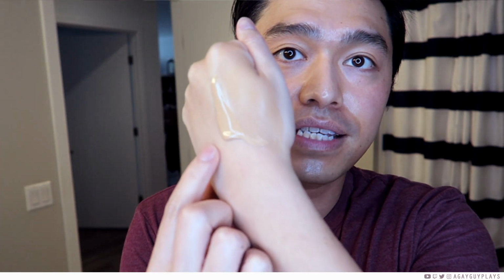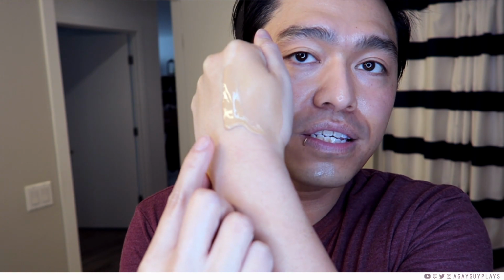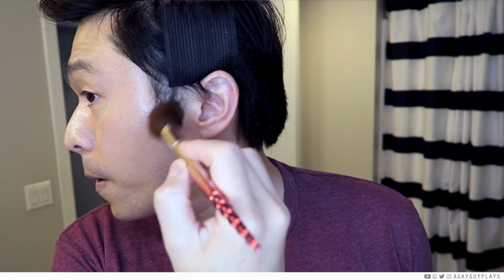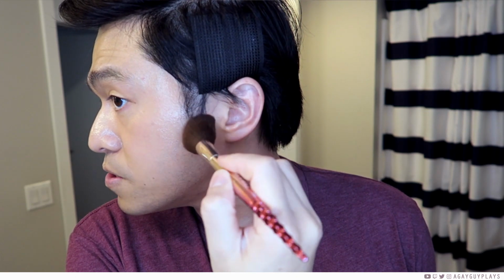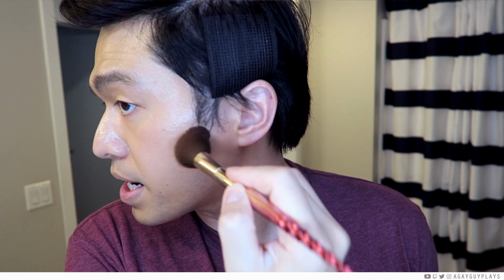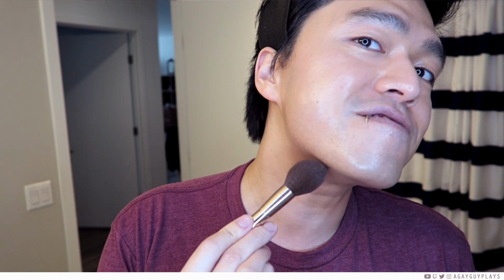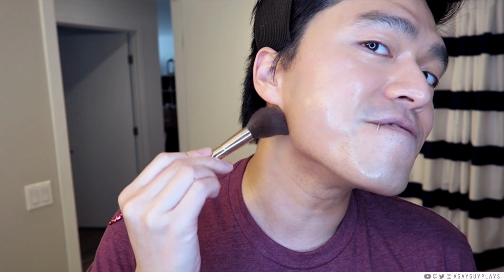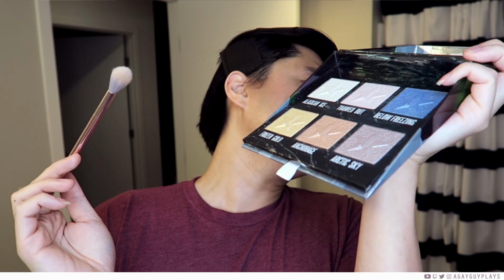The SUPER NATURAL Look for 2019 - Get Ready With Me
As of late I've been on a bit of a quest to refine my go-to make up look; naturally dewy with a POP of visual interest. Whether its a statement lipgloss, a brilliant pair of contacts, or an over the top highlighter - this super natural base serves as an amazing base.

•♛• PRODUCTS MENTIONED •♛•

Glossier Perfecting Skin Tint - Dark
Wet n Wild Cushion - Cream Natural
Glossier Stretch Concealer - Dark
Kat Von D Contour Powder - Sombre
Anastasia Beverly Hills Contour Powder - Mink
Benefit Bronzer - Hoola
Colour Pop Lippie Liner - 951
Bite Beauty French Press Lip Gloss - Dirty Chai
Colour Pop Ultra Glossy Lip - Flying Horses
Fenty Beauty Universal Lip Luminzer - Gloss Bomb
Wet n Wild Hello Halo Liquid Highlighter - Halo Goodbye
Jeffree Star Northern Lights Supreme Frost Pro Palette - Thawed

•♛• BACKGROUND MUSIC •♛•

Song 1: Blue Boi
Song 2: Alone
Song 3: I Found Me
Song 4: Doing Just Fine
Song 5: Going Up
Song 6: Elevate

•♛• ISAIAH 54:17 •♛•